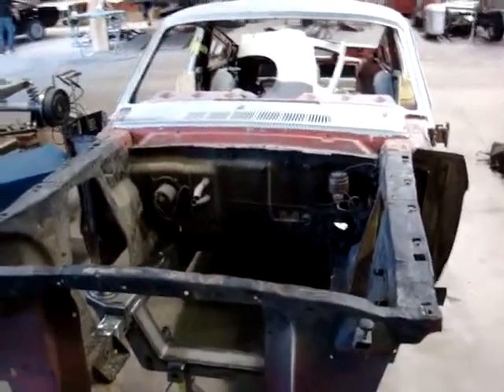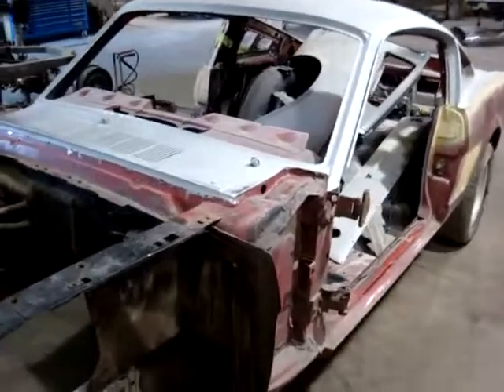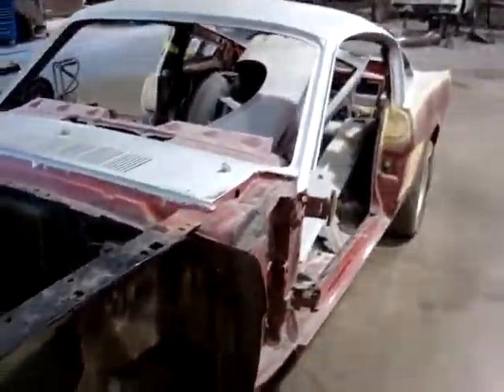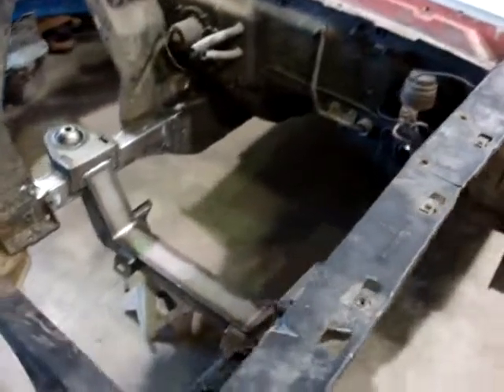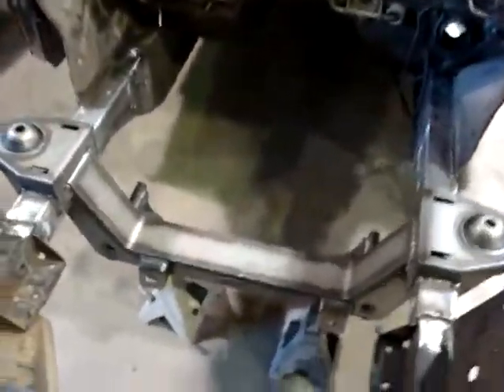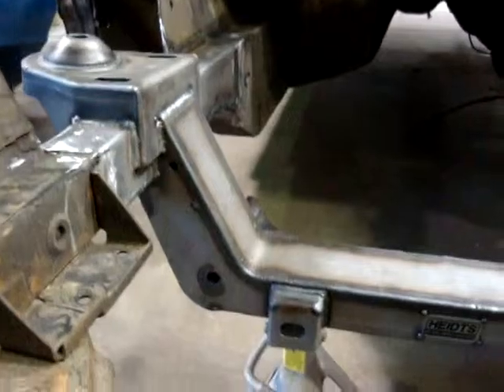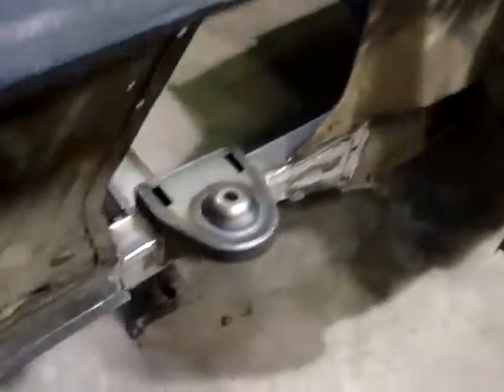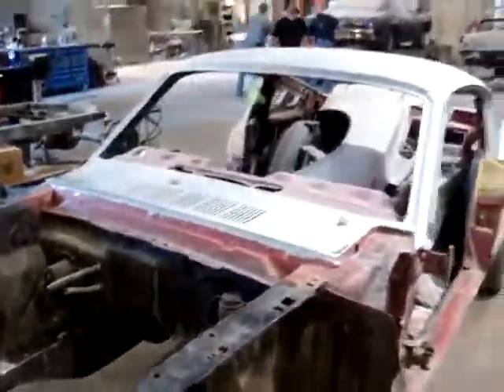Restoring a 1965 Ford Mustang into a Hot Rod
This 1965 Ford Mustang is being restored into a Hot Rod with a new Heidt's steering, suspension and brakes system by Precision Car Restorations.